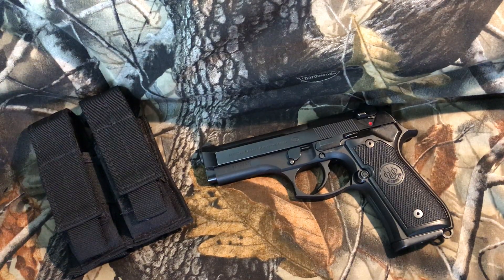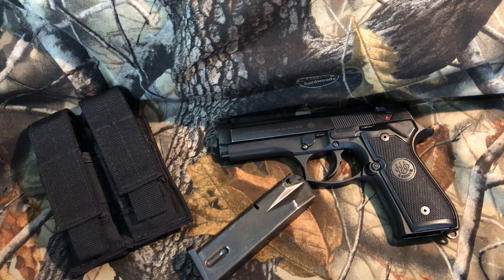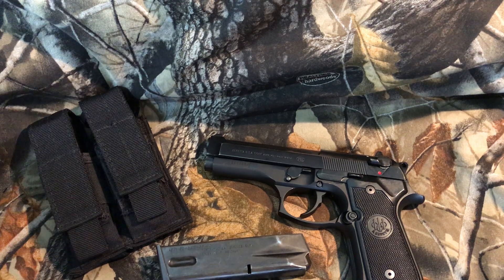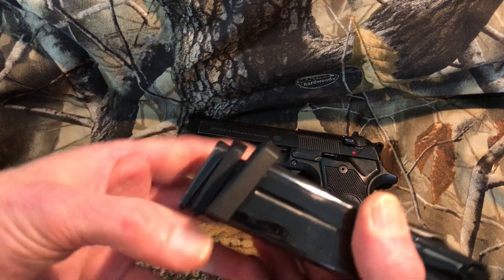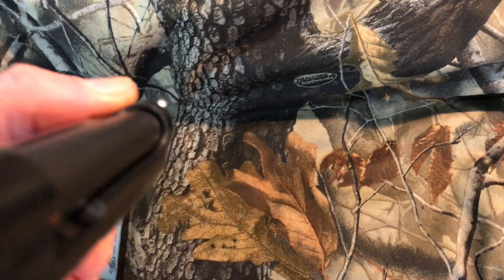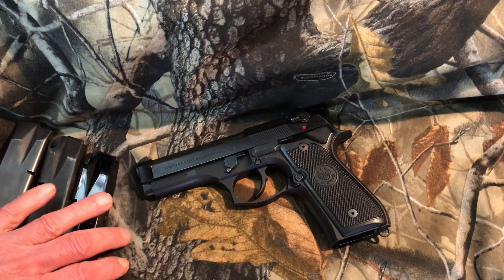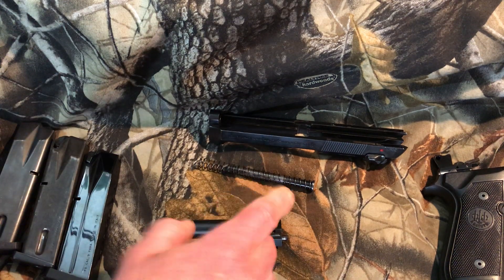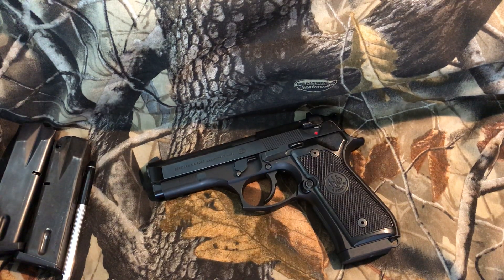Beretta 92FS Centurion DA/SA Grail gun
Today on Classic Gun Reviews I talk about my new to me Beretta 92FS Centurion DA/SA 9mm handgun. This pistol is pretty rare, this being the only example I've ever seen in person.